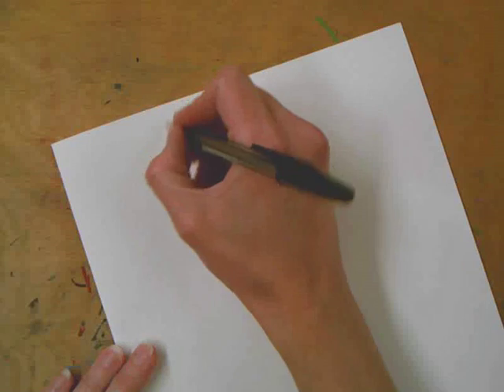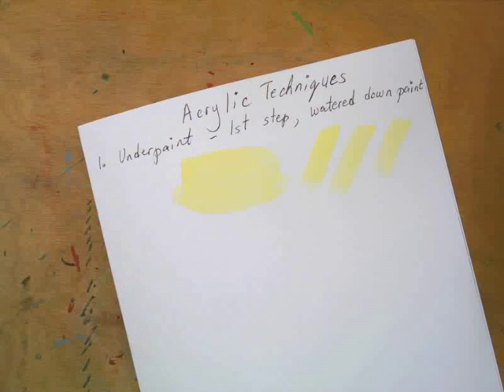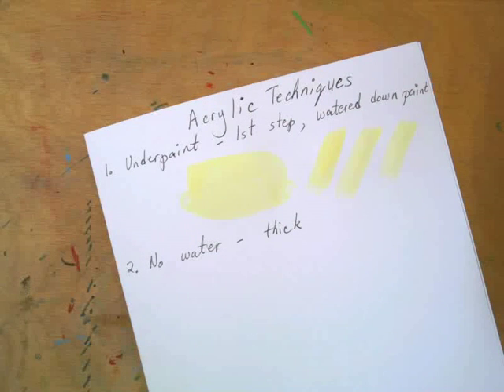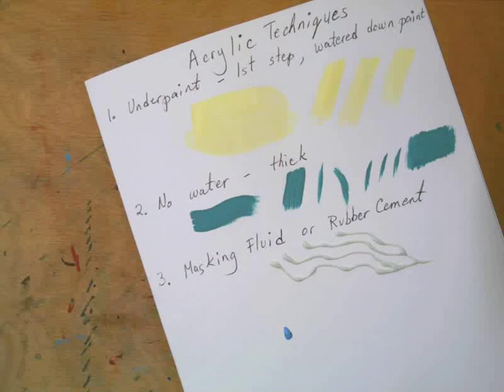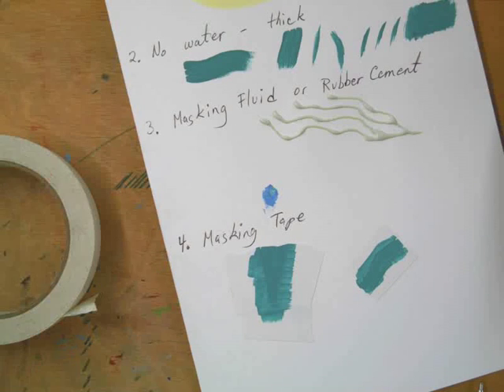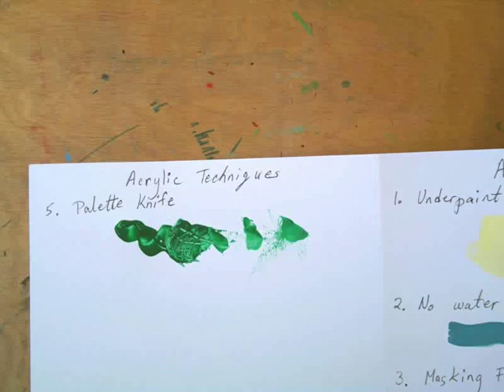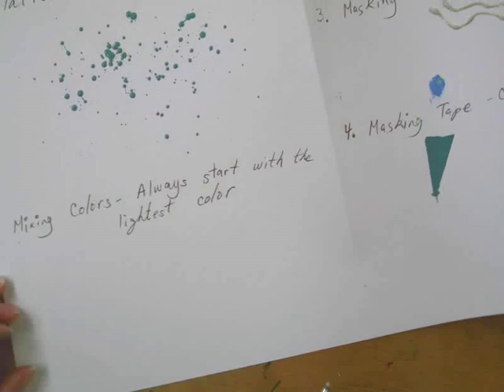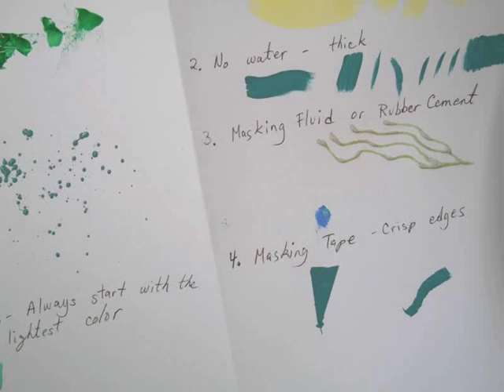Acrylic Techniques Part 1